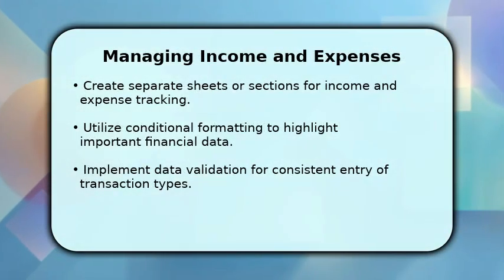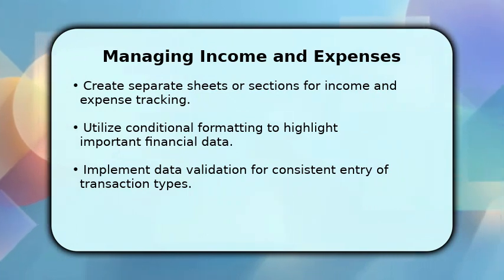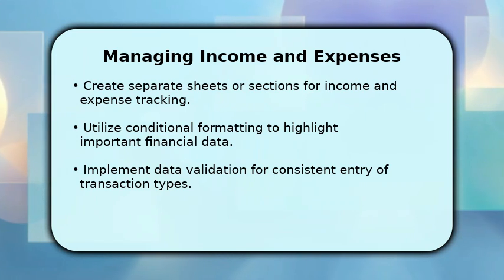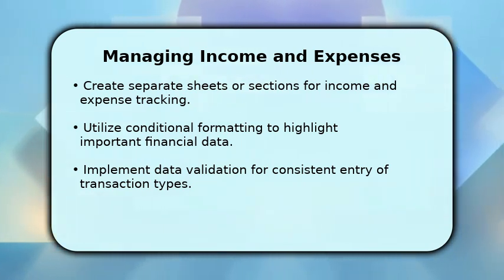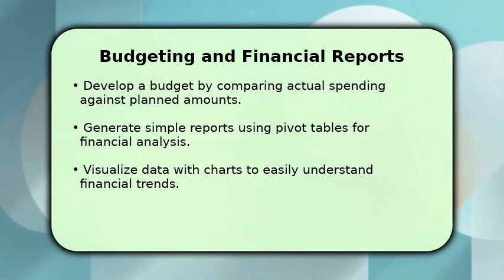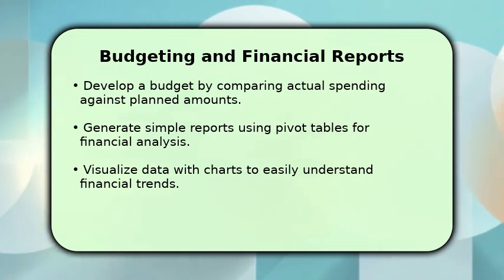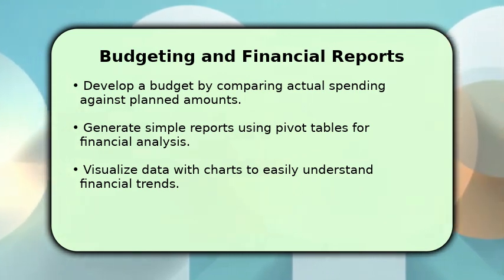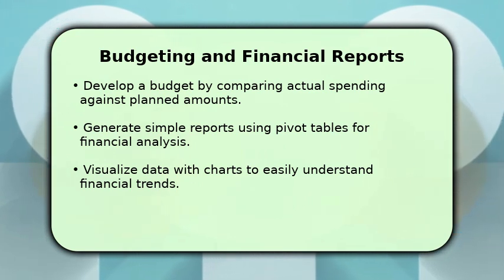How to Use Excel for Accounts - Easy Guide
▸ (x) In this video, we will cover the basics of using Microsoft Excel for accounting purposes. We'll start with setting up a spreadsheet and organizing your data, then move on to creating formulas and charts to help you track your finances. Whether you're a small business owner or an individual looking to manage your personal expenses, this easy guide will walk you through the steps to get started with using Excel for accounts.

excel accounting tutorial, how to use excel for accounts, microsoft excel for finance, accounting spreadsheet template, excel formulas for accounting, charting financial data in excel, excel tips and tricks for accountants, using excel for small business accounting, personal finance management with excel, excel accounting software